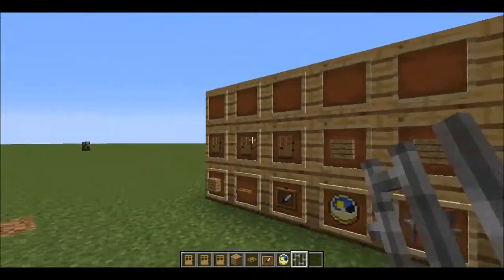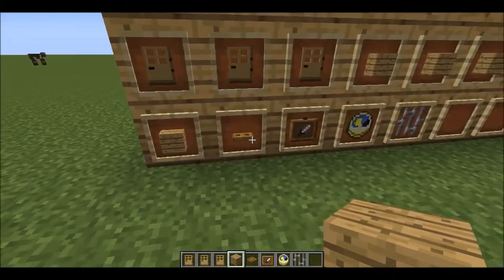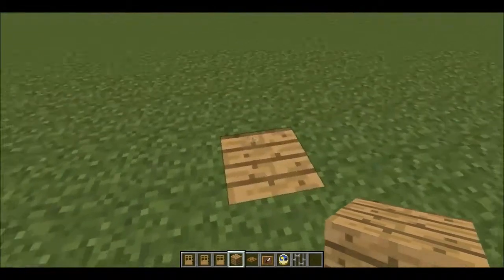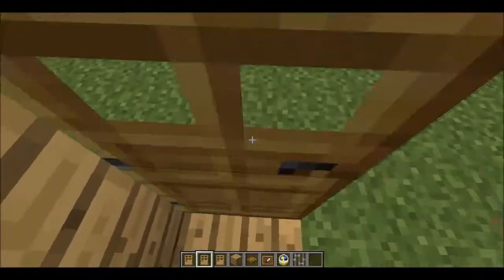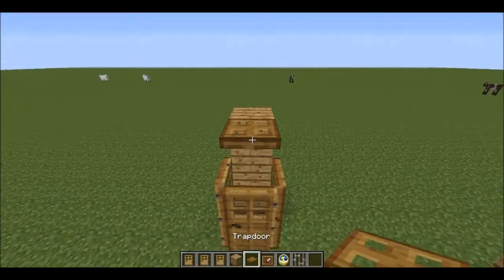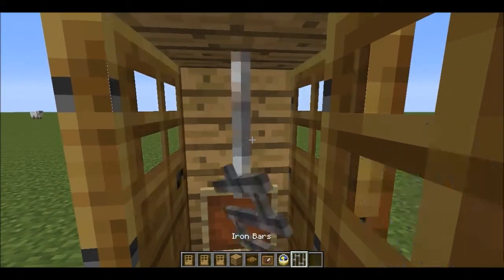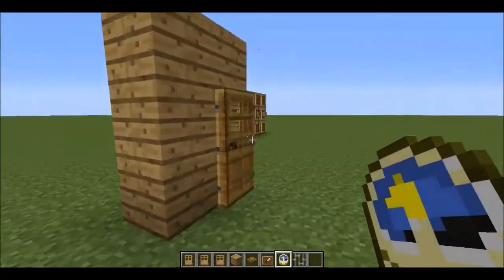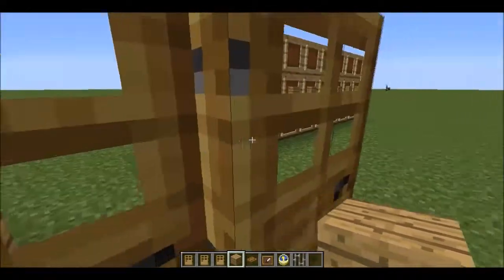minecraft how to (with thecelt1234)